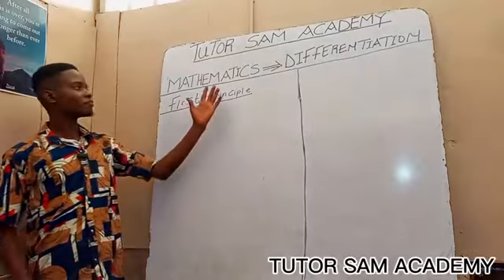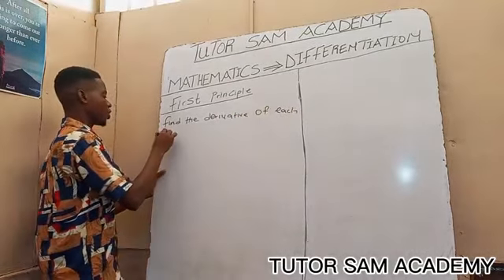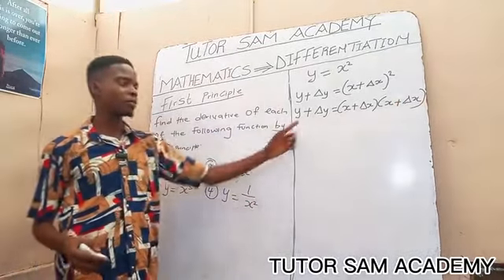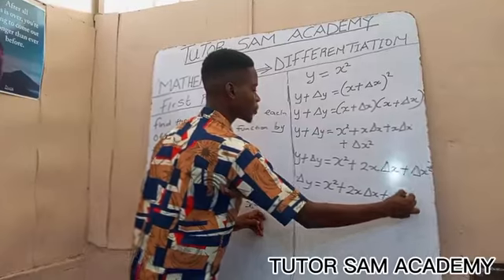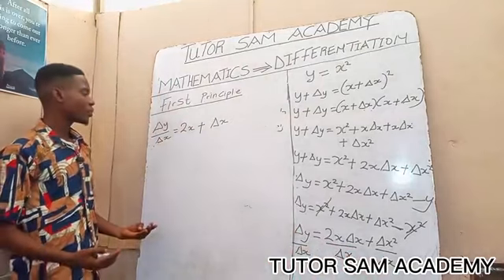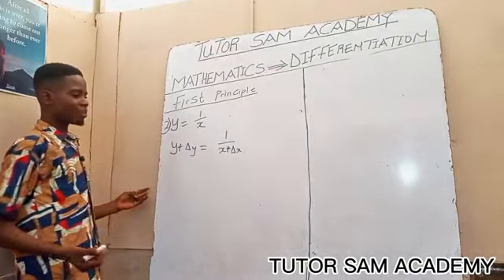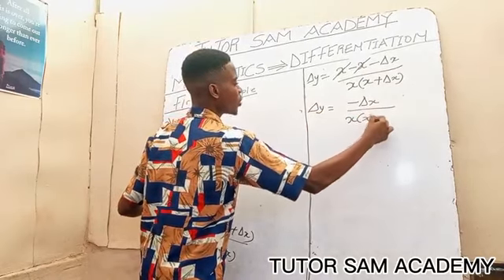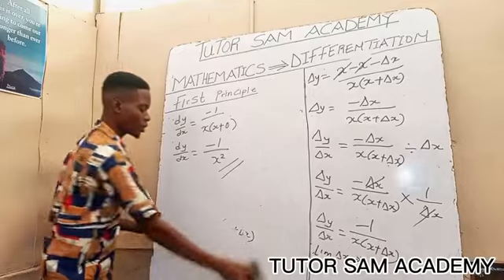DIFFERENTIATION: FIRST PRINCIPLE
Welcome ‪@TutorSamAcademy‬​

You academic excellence is our priority ✅